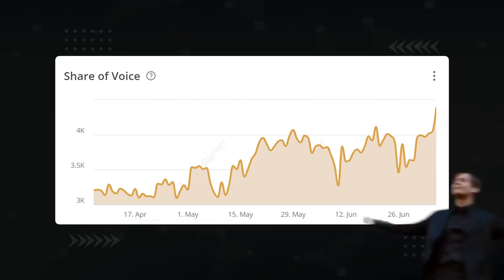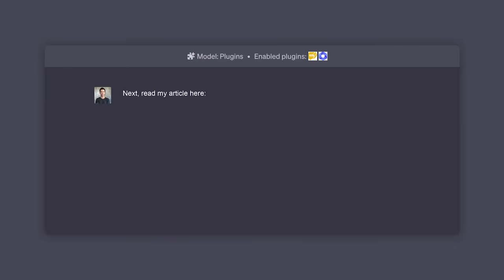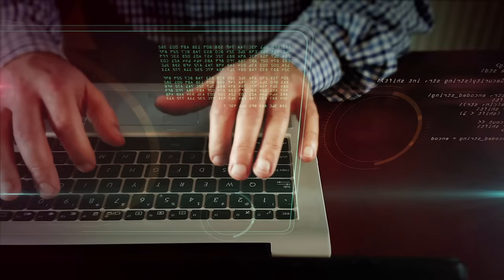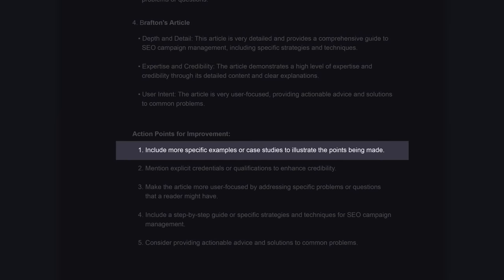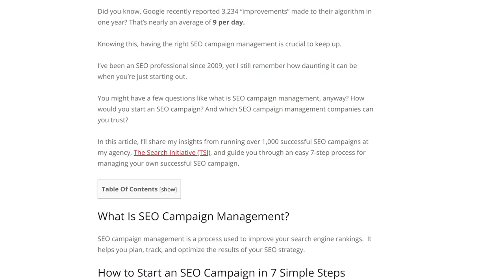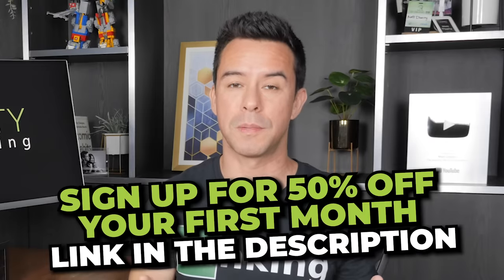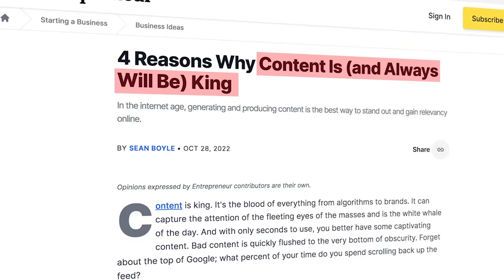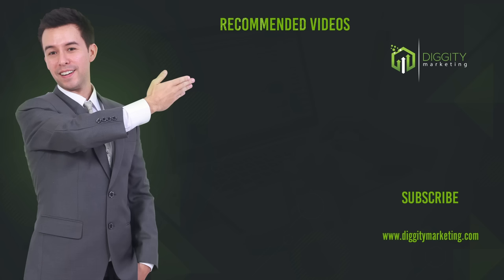How I make ChatGPT Out-perform 10 Human SEO Experts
Do you want to increase your website's position on Google search results?
In this video, you'll get to know how I'm doing that just by using ChatGPT.

Timestamps:
00:00 Introduction
00:44 Pre-training ChatGPT
03:46 Review Prompt Output
08:22 Page Results